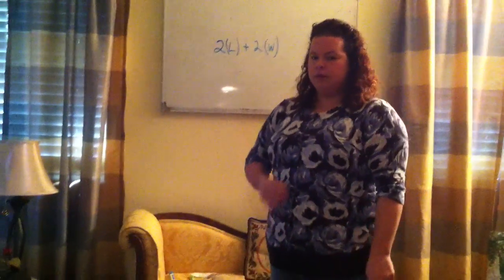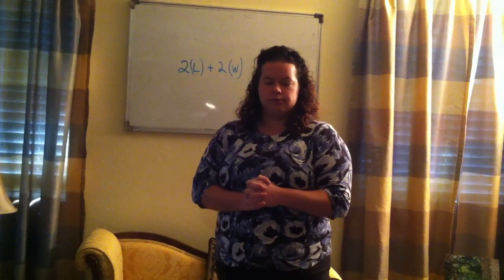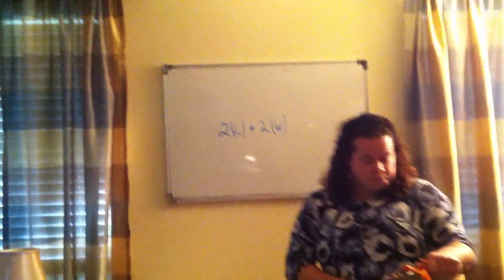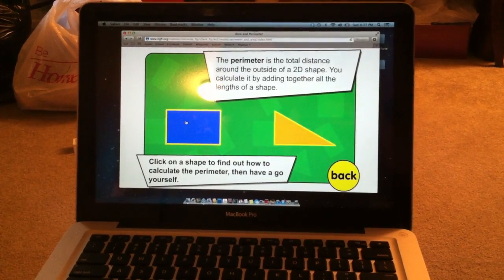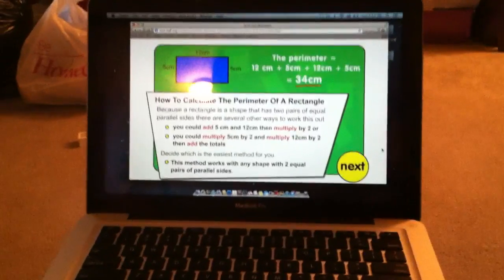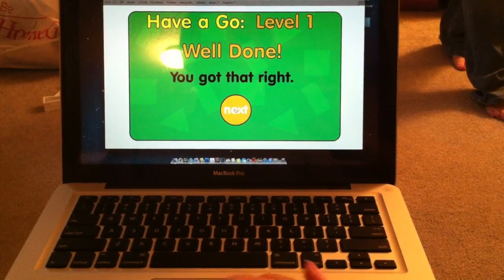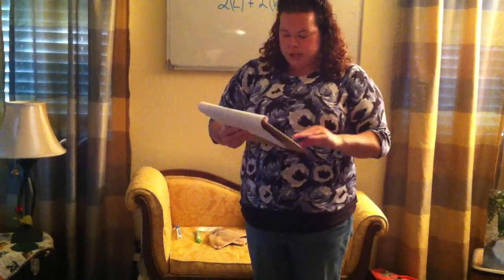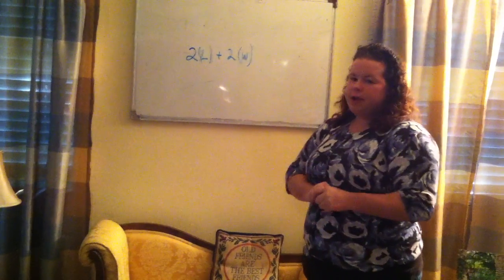Leah Melton v1 part2